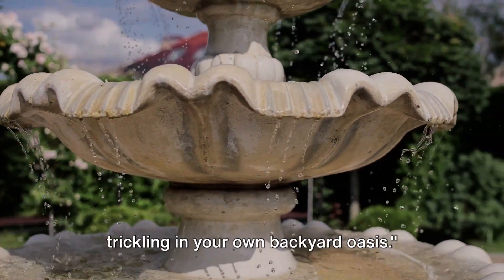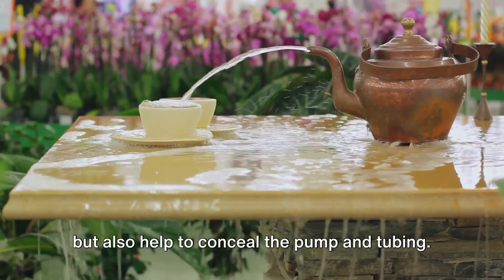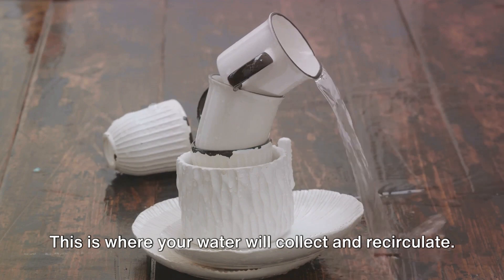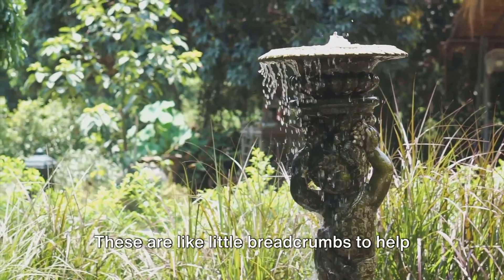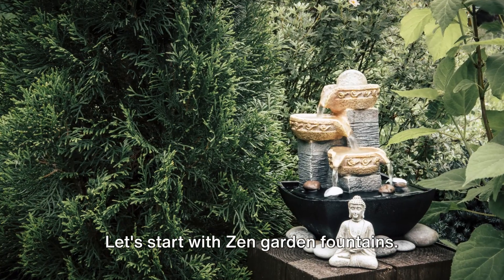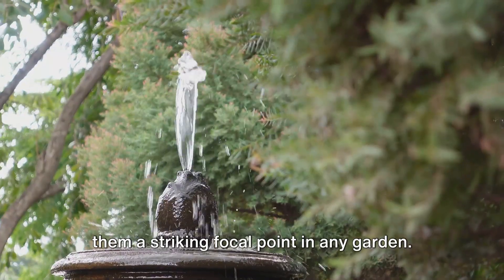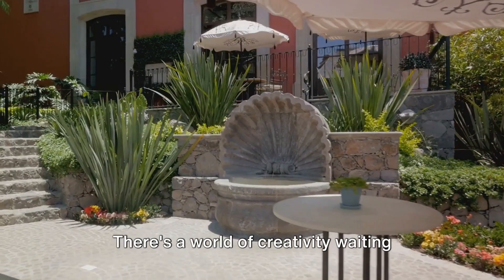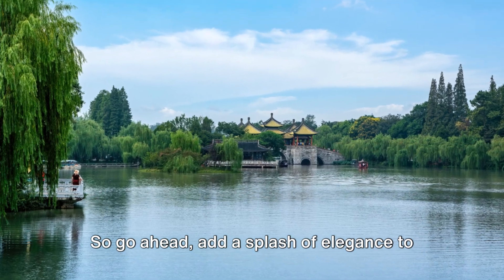How to Build a DIY Garden Fountain: Add a Splash of Elegance!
Transform your garden into a tranquil oasis with our step-by-step guide on how to build a DIY garden fountain. Whether you're looking to add a touch of elegance with a water fountain or a unique flair with a rock fountain, this video has got you covered. Discover the essentials of installing a garden fountain, from choosing the right garden fountain ideas to the intricacies of how to install a water fountain pump. Dive into the beauty of garden water fountain designs that can enhance any outdoor space.

Not only will you learn the basics of how to build a fountain, but we'll also take you through advanced techniques, including how to build a water fountain that stands out. Interested in more elaborate projects? Find out how to install a concrete water fountain or create a serene backdrop with how to build a boulder waterfall and how to build a pondless waterfall and stream. With our guidance, installing a garden fountain becomes an achievable weekend project that will bring endless joy and a splash of elegance to your garden.

Remember, every addition to your garden is a step towards creating your personal retreat. Start building your dream garden fountain today!